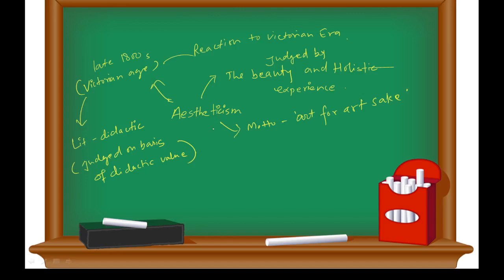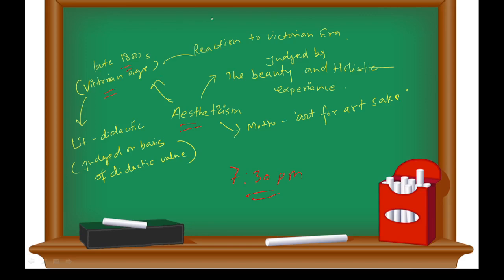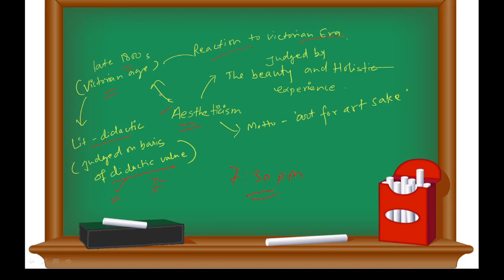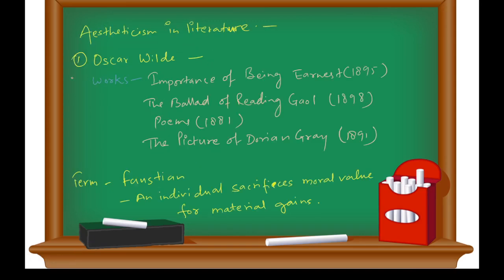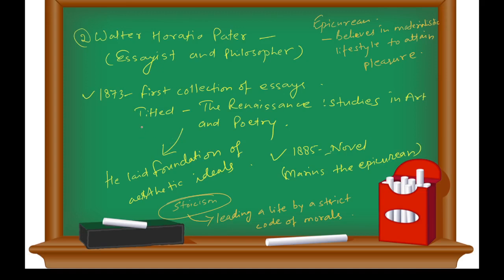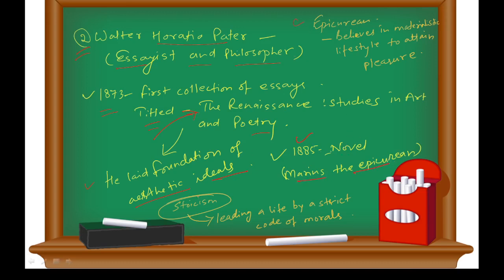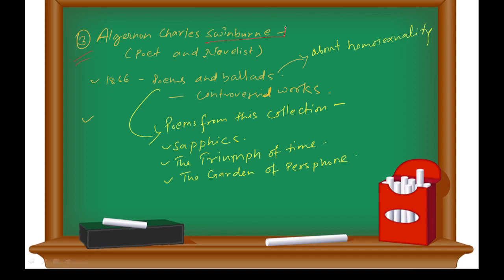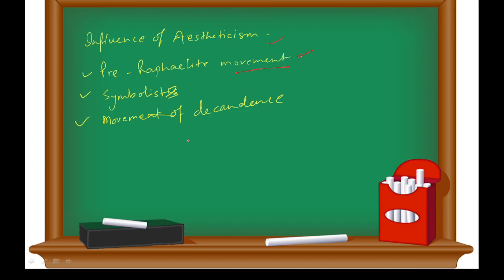Ugc Net English Notes||Aestheticism ||Bnt